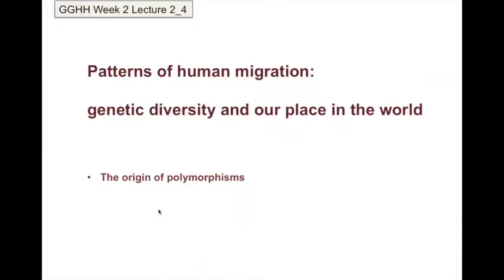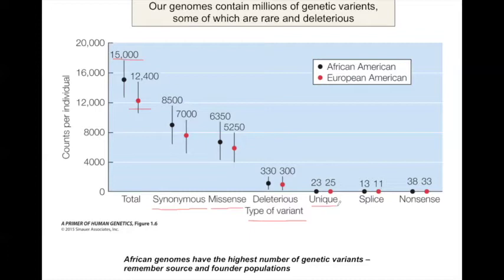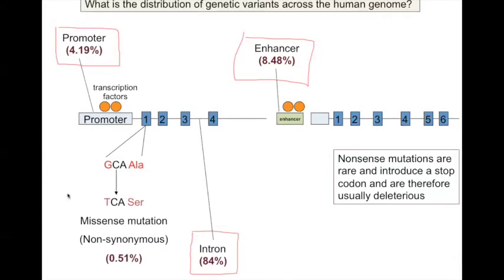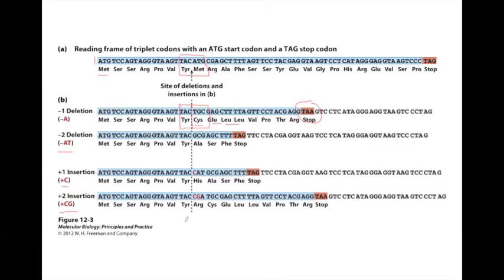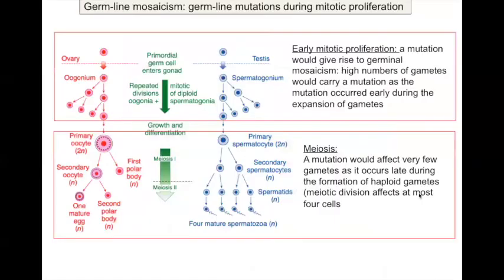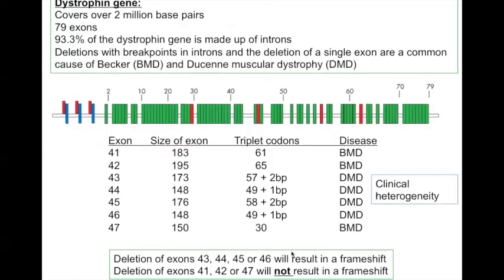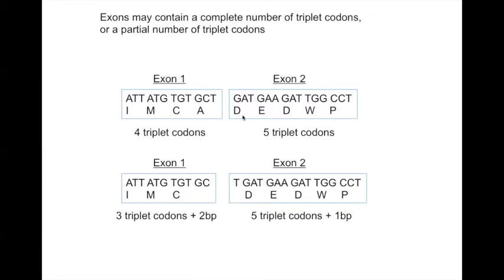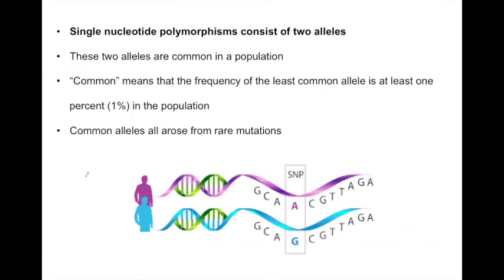GGHH 017 2 4